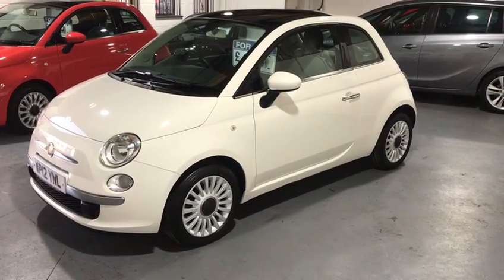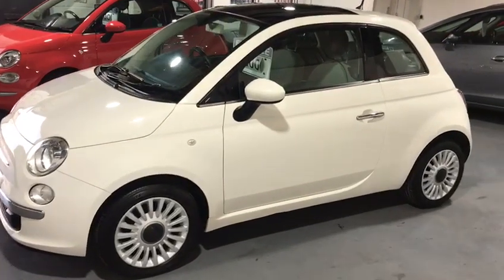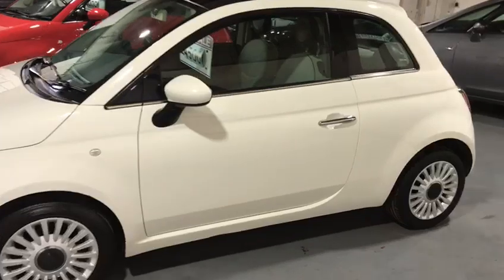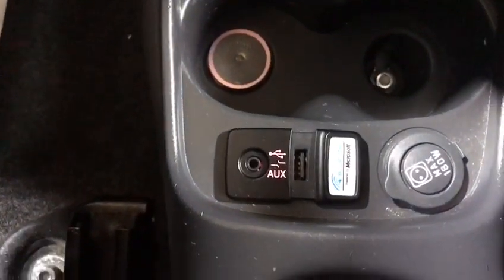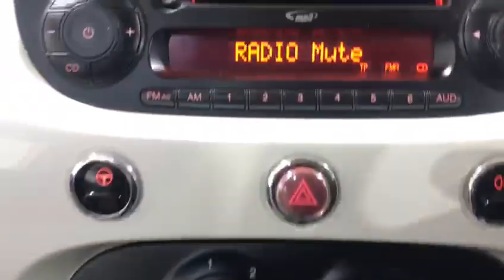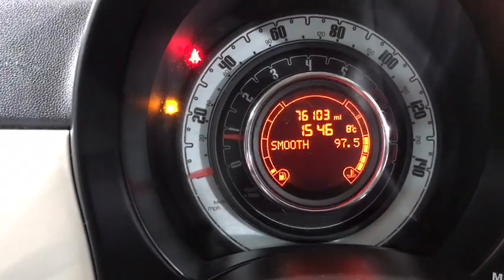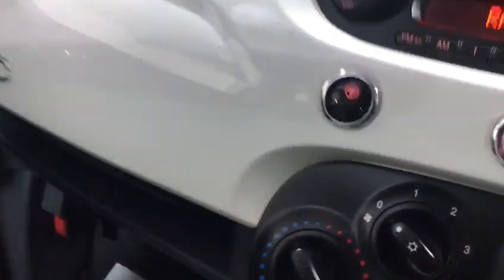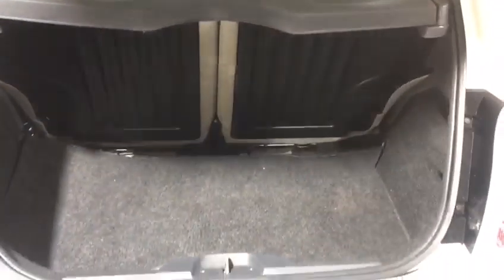**SOLD** 2012 Fiat 500 1.2 LOUNGE - £4,500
Any questions please ring 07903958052